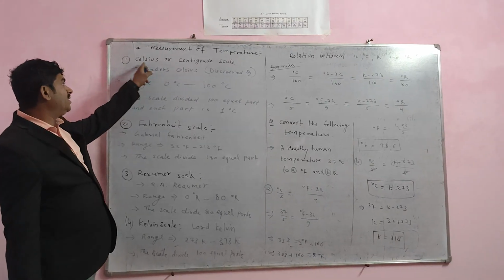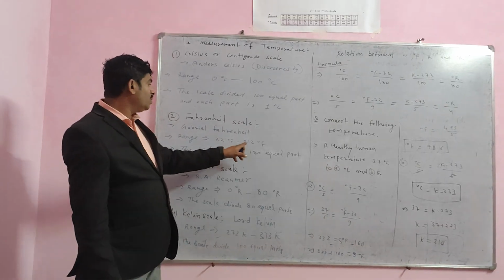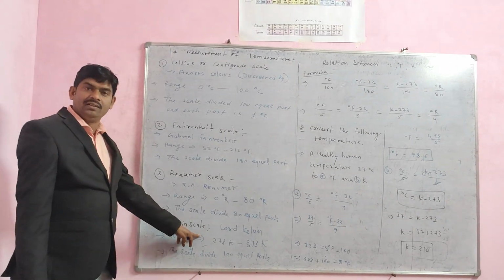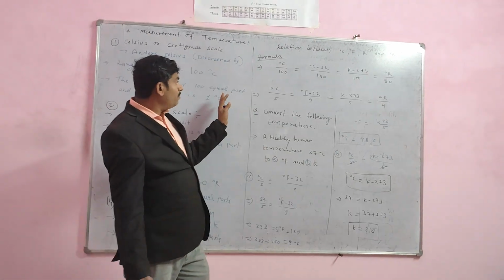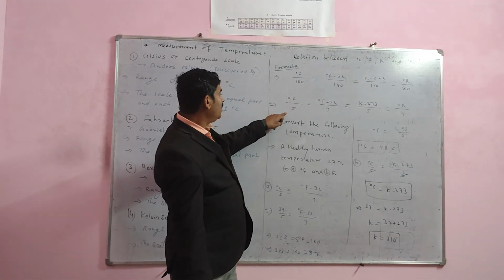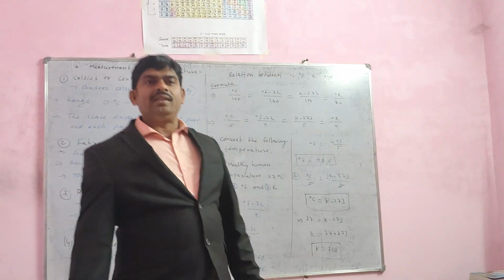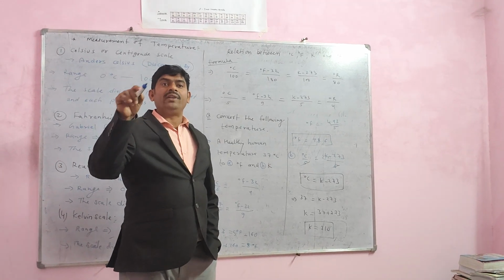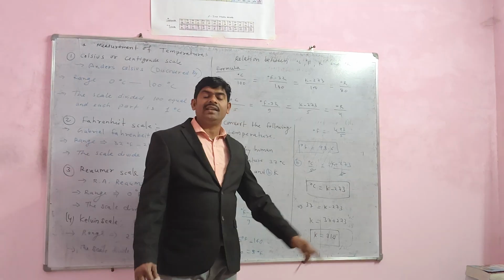# physics# class-11# Measurment of temperature#differents unit scale# celcius#